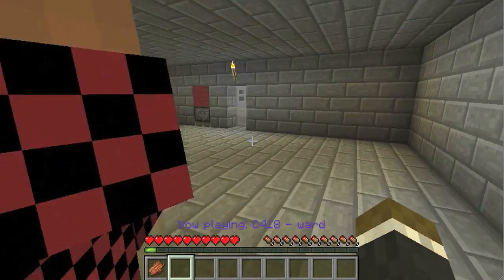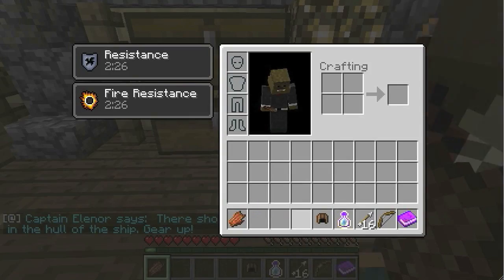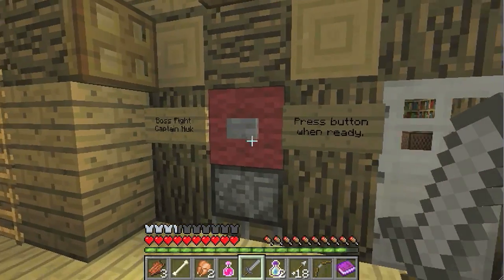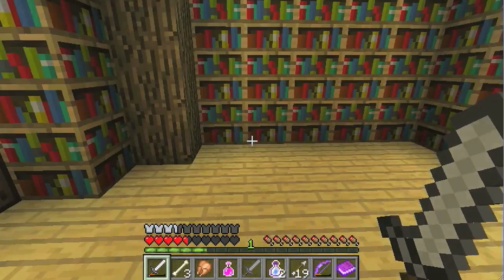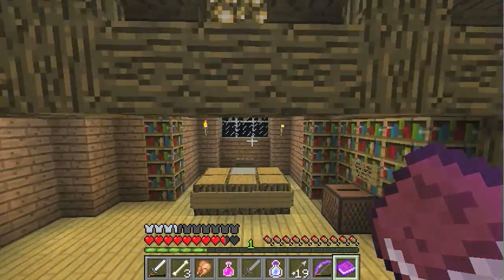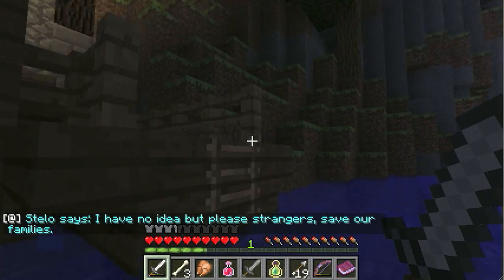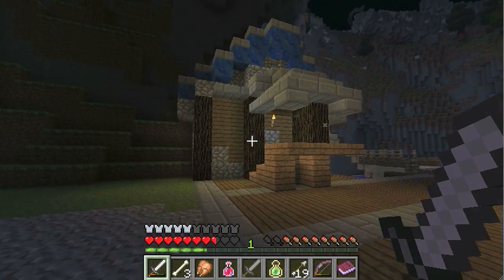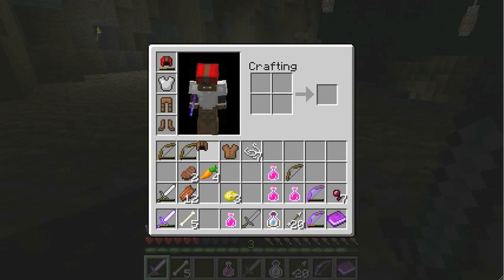Minecraft: Wrath of the Fallen Adventure w/Jerome & Mitch Part 1 | JeromeASF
Can we pull off 400 likes for the first part of this adventure map?

Wrath of the Fallen Map Download Link -- (Tell them JeromeASF sent you)